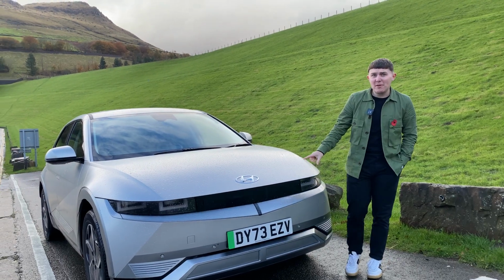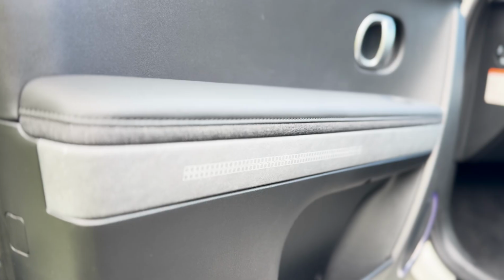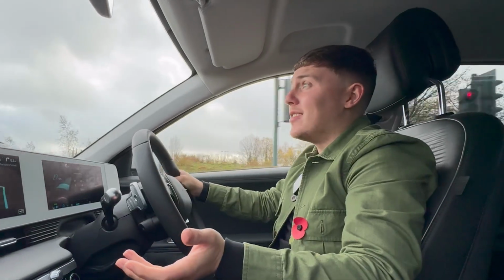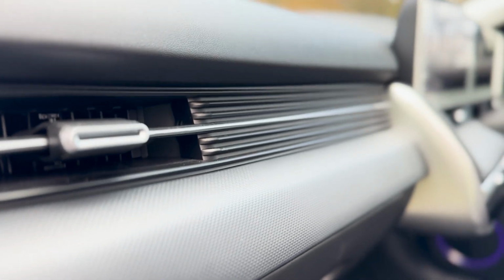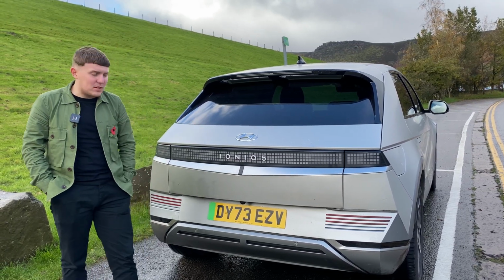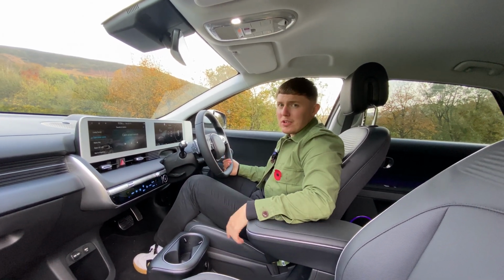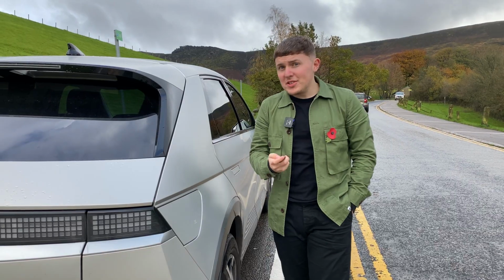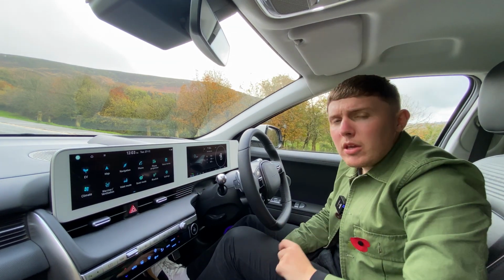Hyundai IONIQ 5 Review - The World's Best Car (in 2022 anyway) - Do you love it or hate it??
The Hyundai IONIQ 5 won World Car of the Year in 2022 due to its unique look both outside and in, impressive range and top of the range tech.

But there's always been a big debate, is the design good or not? Do you love it or hate it?